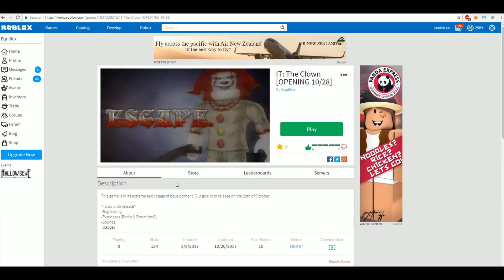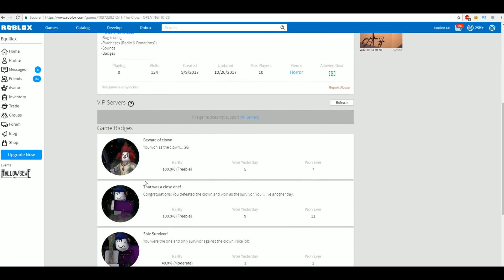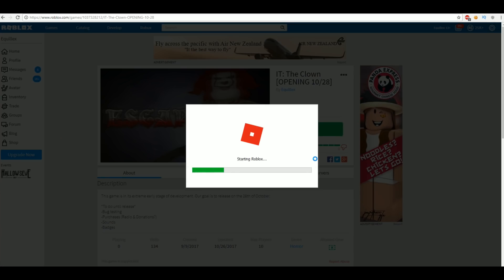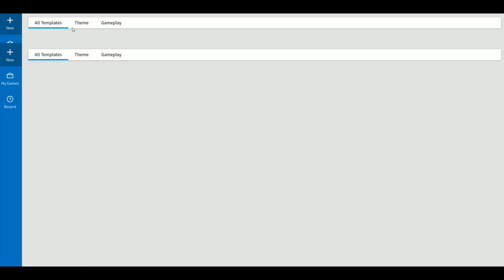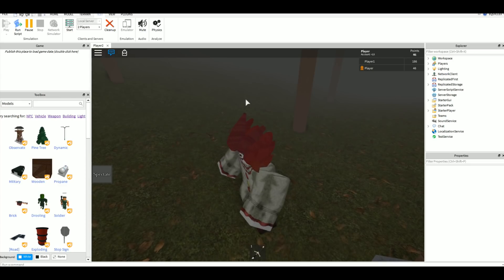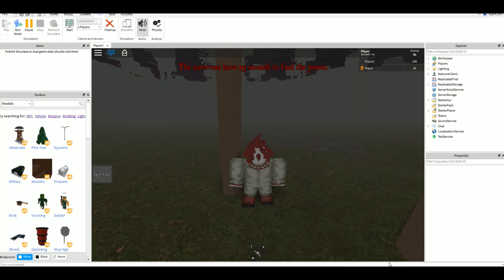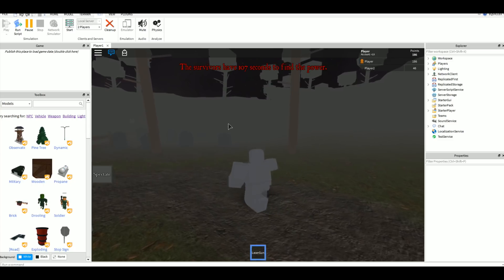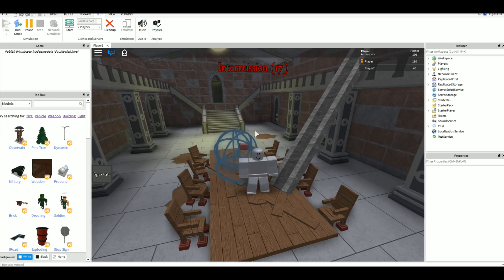THE NEXT BEST ROBLOX UPDATE IS HERE...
It's coming...